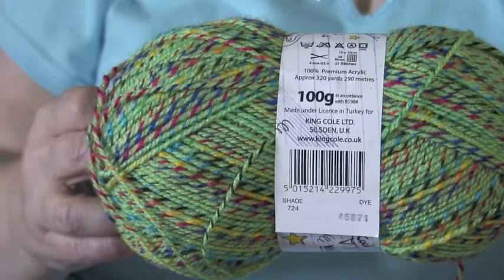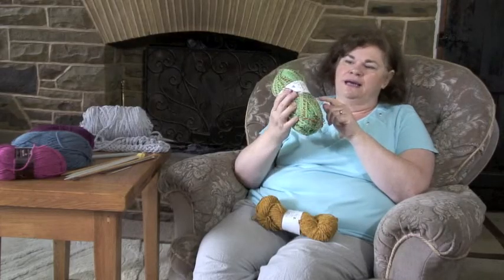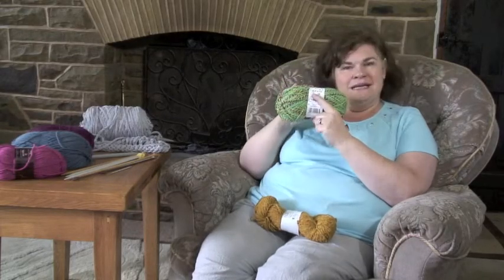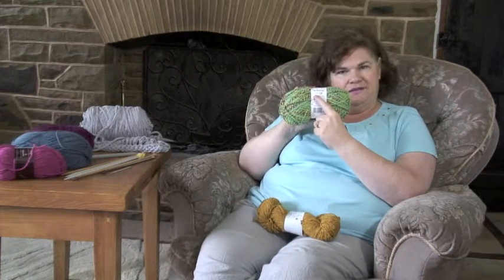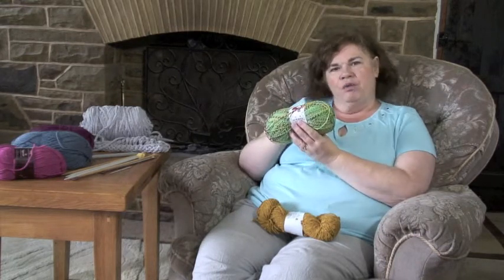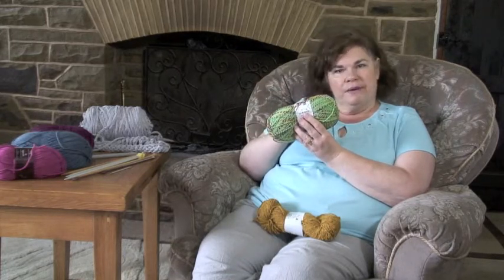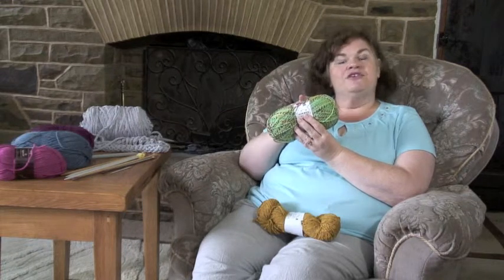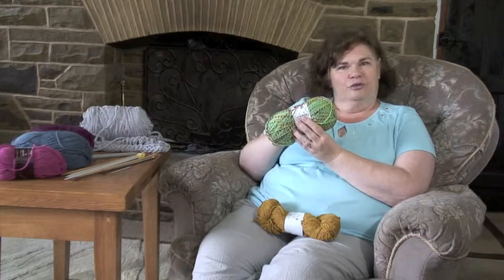How to find wool Information - using the ball band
The ball band is a really important guide about your wool, how to knit with it and how to clean your finished garments.

Keep your ball band until your garment is finished.